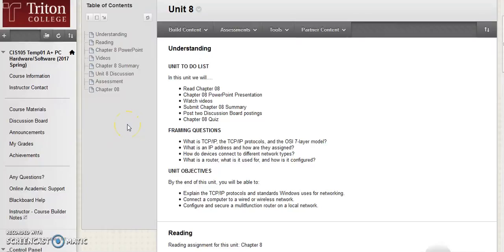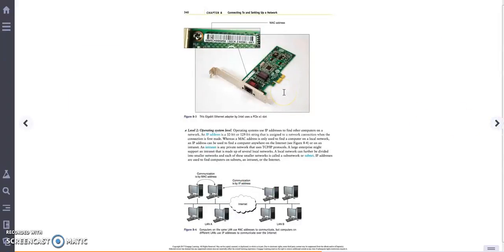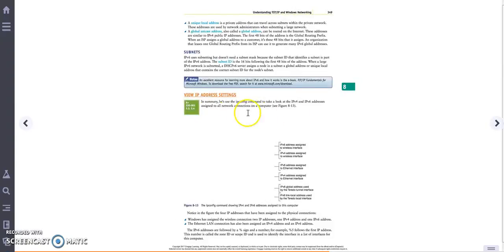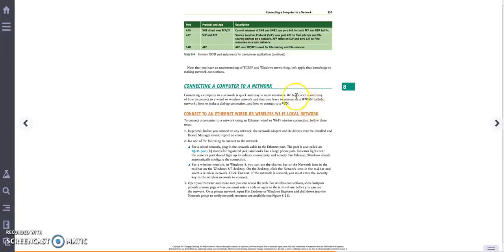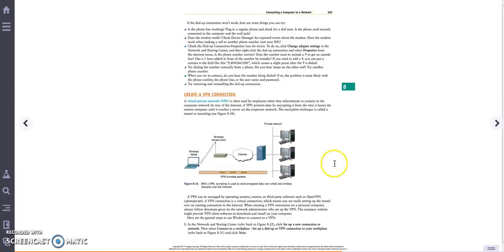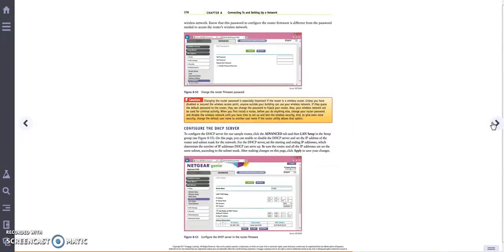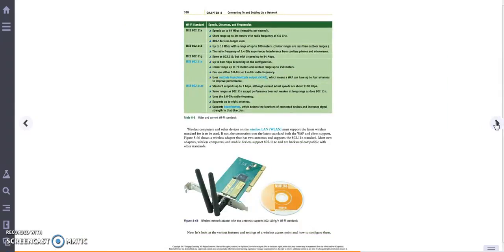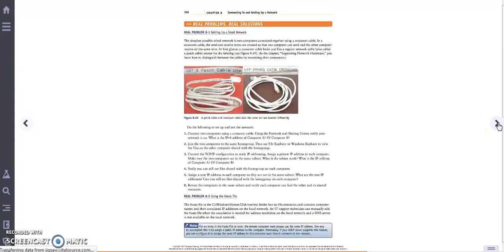Chapter 8 Instructor video